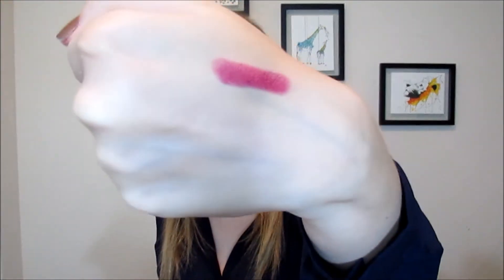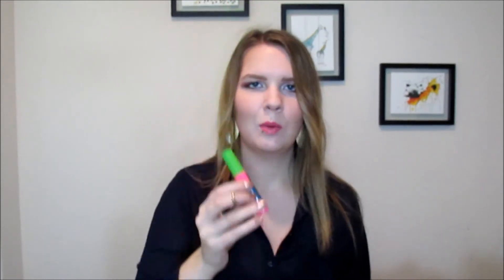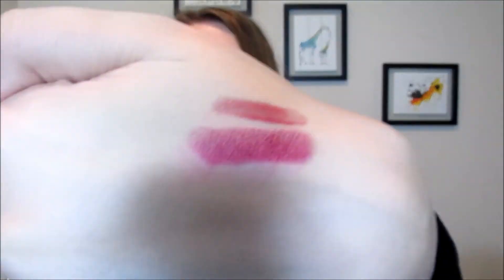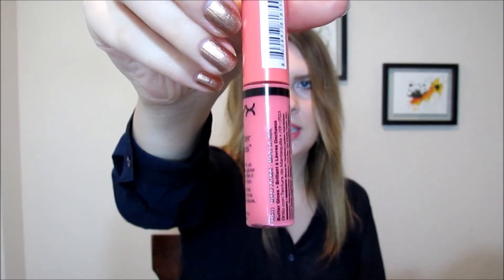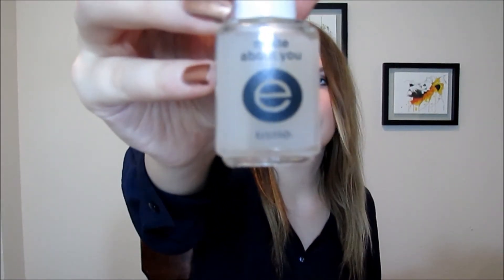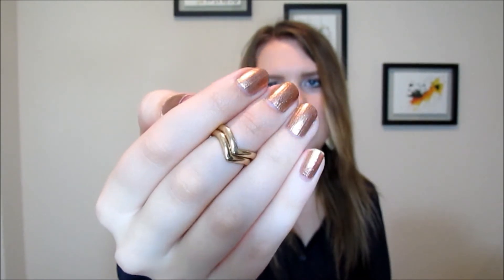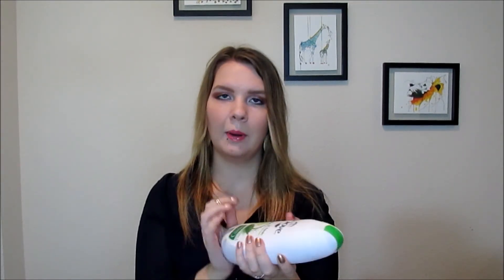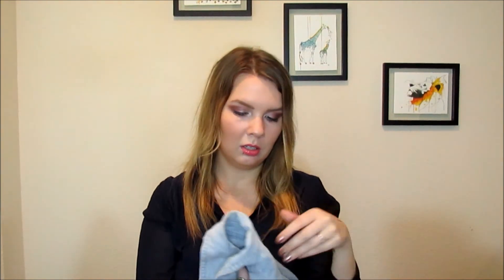Fall ❤ Favourites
Let's be friendys!! :)

google + page: Jenn Ryall

Products Mentioned:
MAC Satin Lipstick - Rebel A33
MAC Inner Strength Eyeshadow Quad - Inner Strength
Maybelline Great Lash Mascara - Teal Appeal
Revlon PhotoReady BB Cream - 010 Light
Almay Color + Care Liquid Lip Balm - 100 Just Plum
NYX Butter Gloss - BLG11 Maple Blondie
Essie Top Coat - Matte About You
Zoya Nail Polish - ZP680 Giovanna
Revlon Nail Polish - 932 Copper Penny
Goody 3 Prong Mini Claw Clips
Dove Go Fresh Cool Moisture Body Wash - Cucumber & Green Tea Scent
Batiste Dry Shampoo - Blush
New York New York Outlet - Black & Nude Statement Necklace
Kohl's Light Wash Denim Button Up Shirt
New York New York Outlet - Sheer Navy Blouse

Music Info--
Artist: Matt Easton
Track: Live Life